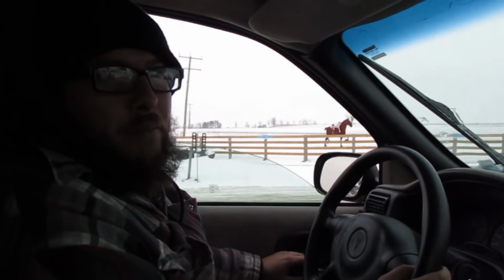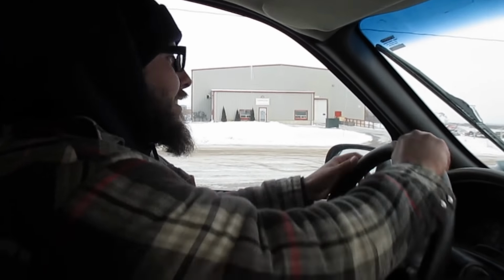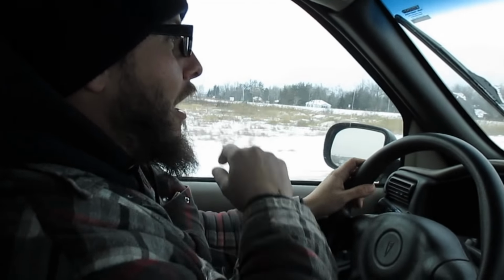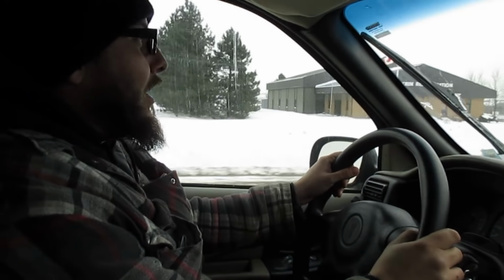Beater Minivan Burnouts and Donuts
Whats up guys we are back at it. this time having a little bit of fun in the old beater mini van.